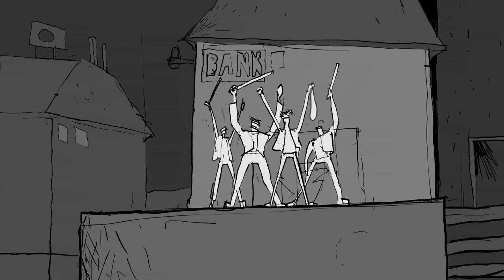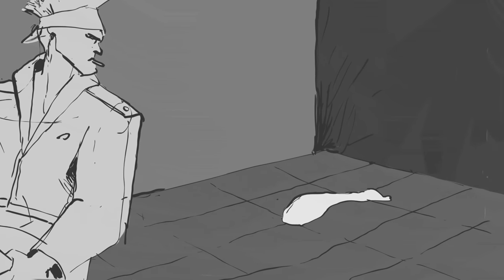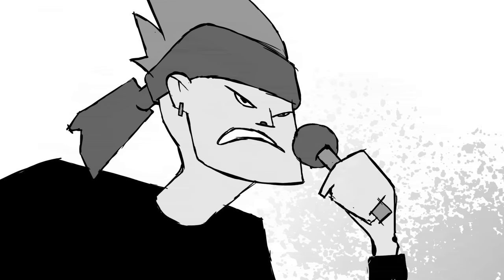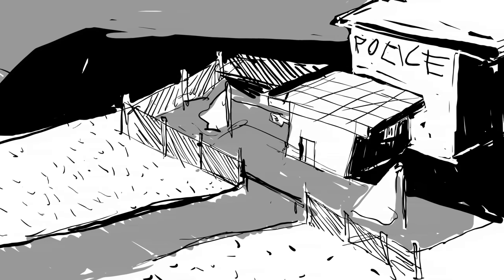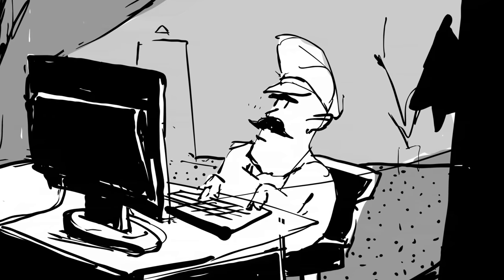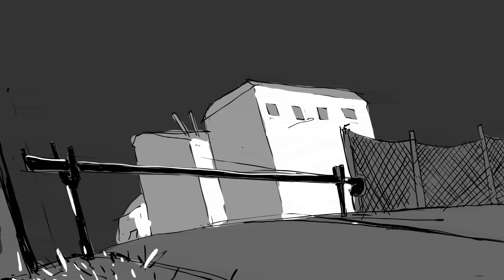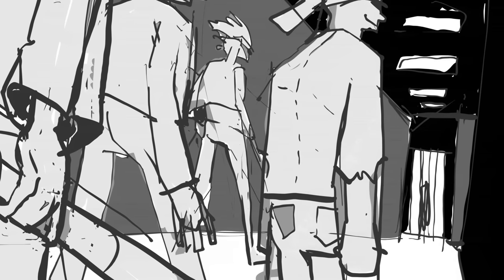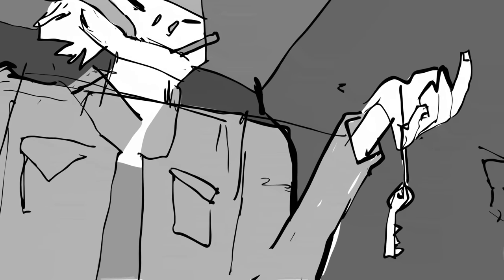Tiger Crew - Kevin is in Jail (Video)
Tiger Crew got Kevin out of jail!! We are HAPPY to have Kevin back with us. It was fun to get you out, so THANK YOU KEVIN!! Tonight we will gather to celebrate this GLORIOUS victory!! We haven't seen Jason in a while, but that's his loss...more beer for us!!

Remember, TC stays loyal among each other and will continue to make TROUBLE!!